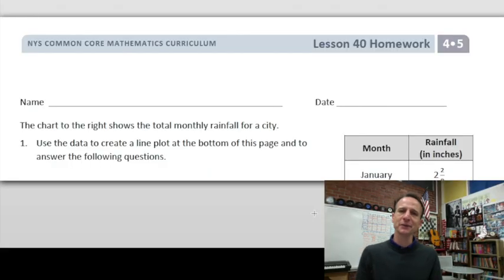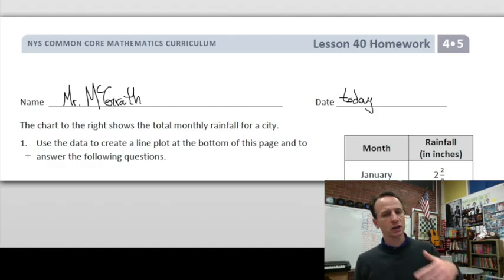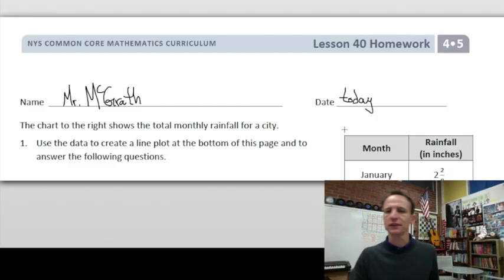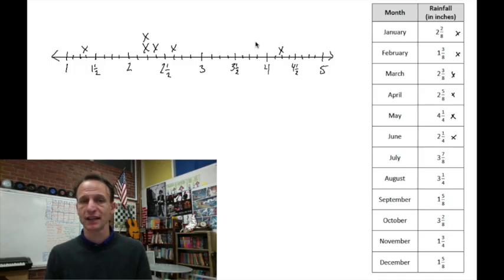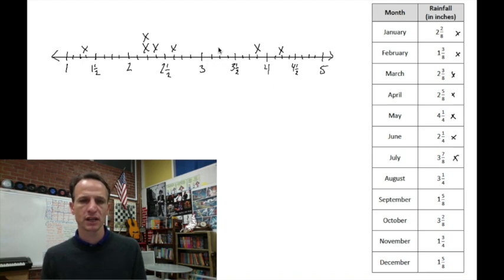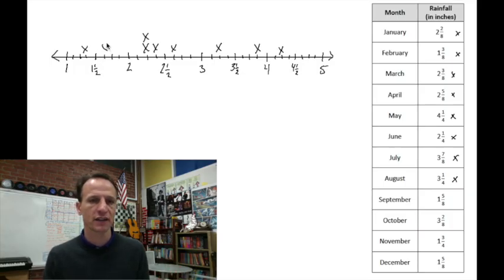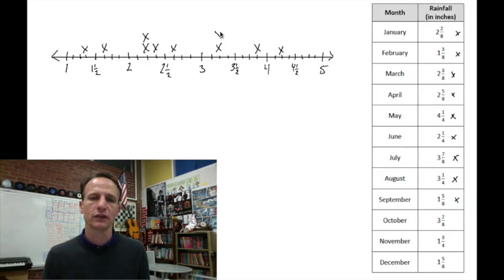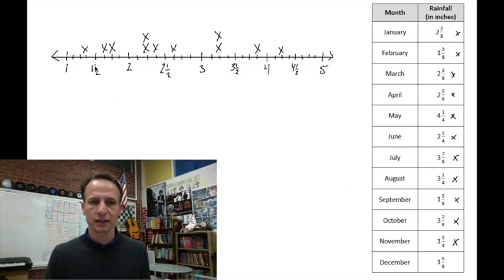Eureka Math Homework Time Grade 4 Module 5 Lesson 40